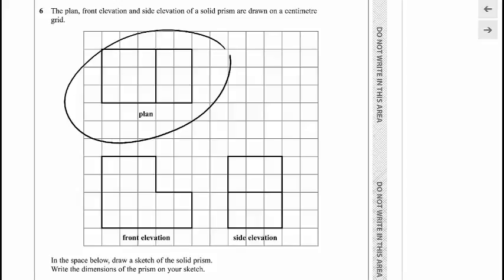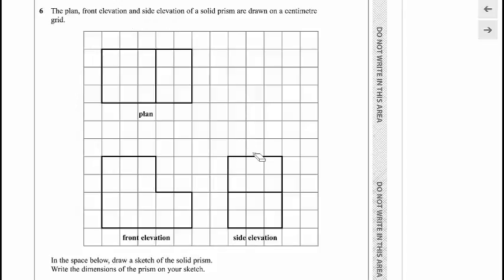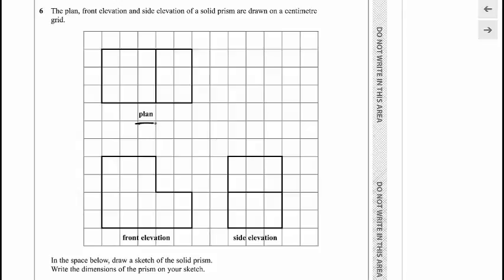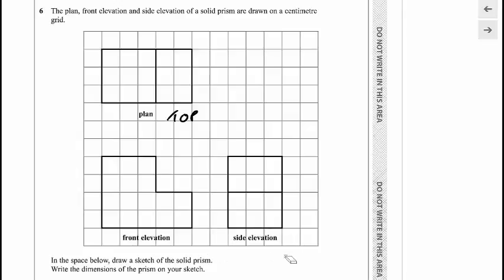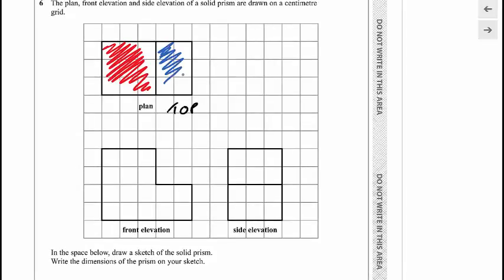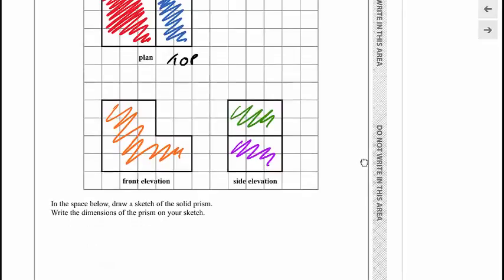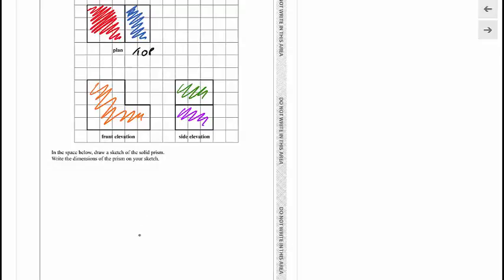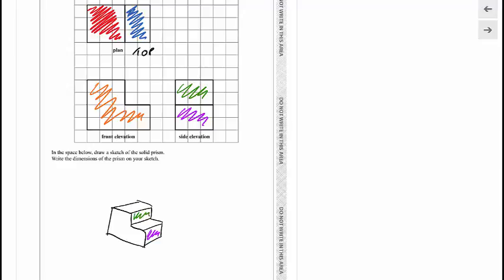Question 6 Edexcel 9-1 GCSE Maths Specimen Paper 1